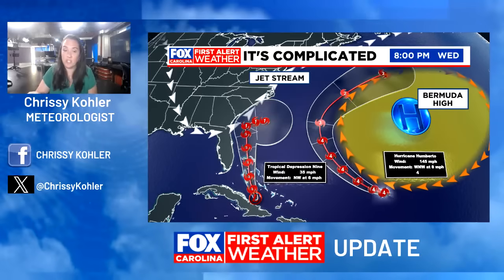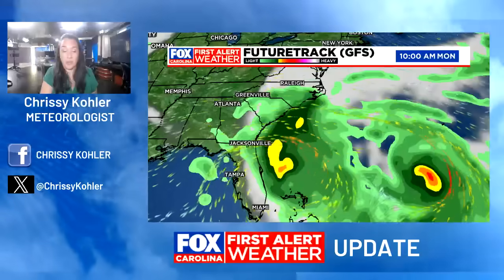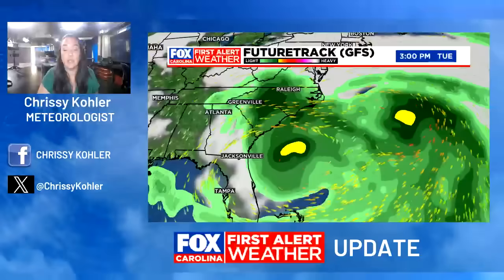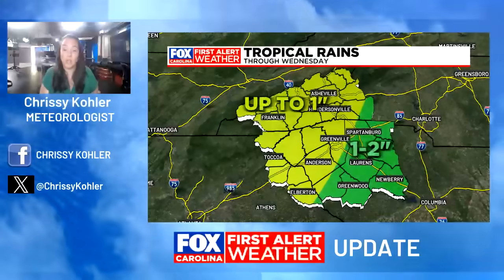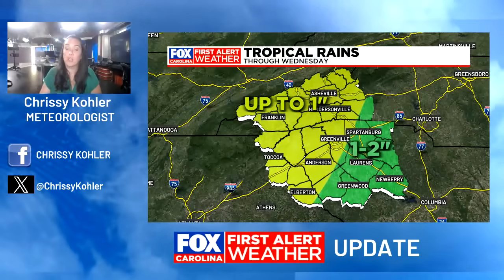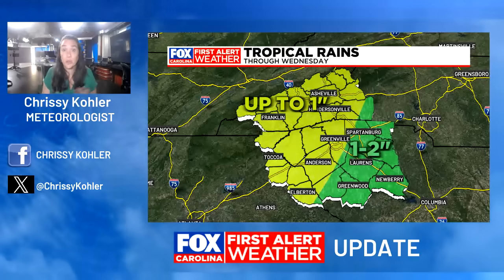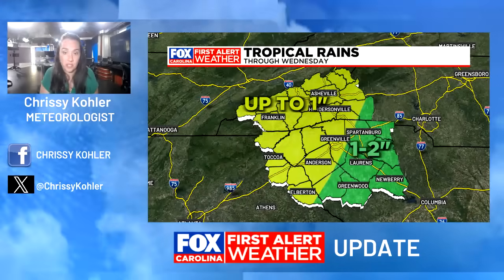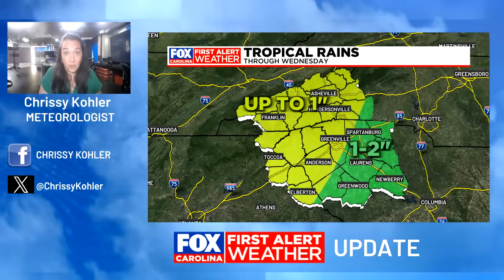Latest model and possible track for Tropical Depression 9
Chrissy Kohler breaks down the 11 a.m. Saturday update from the National Hurricane Center